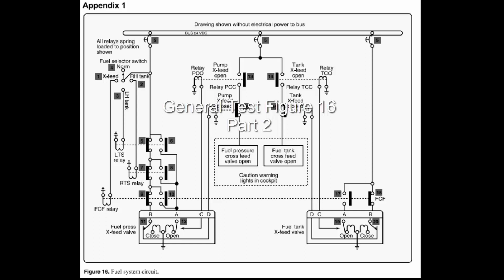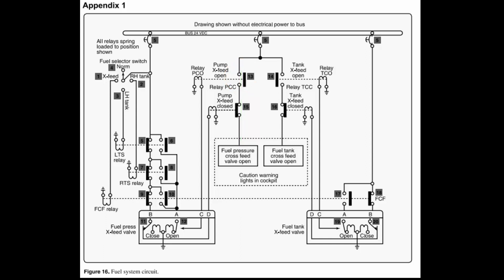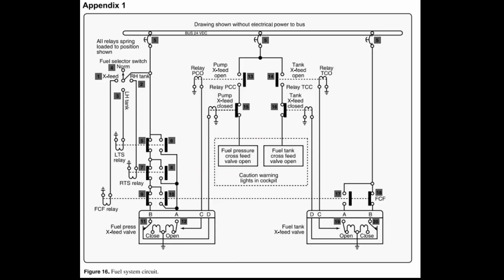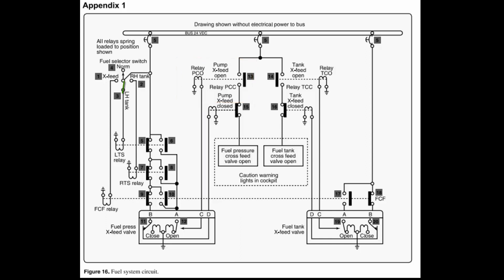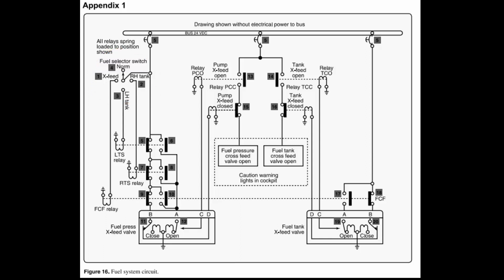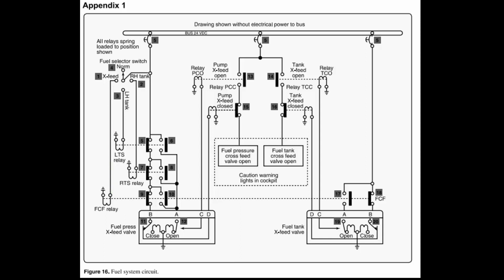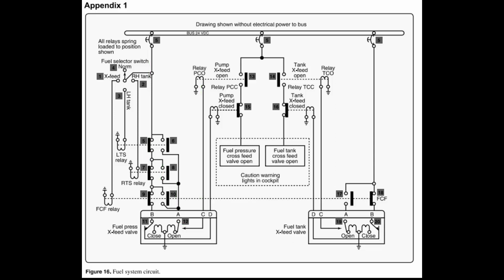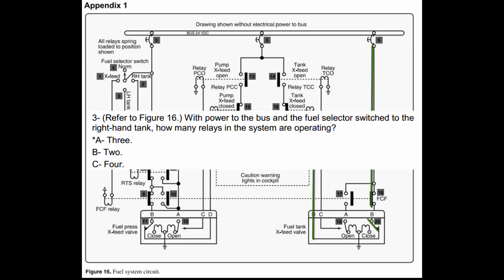AMT General Test Figure 16 fuel schematic Part 2 of 3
This is part 2 of 3 AMT General Test Figure 16 for the  A&P general written  exam.  It is taken from the FAA-CT-8080-46.  Three questions from the written test are discussed with the FAA's solution.